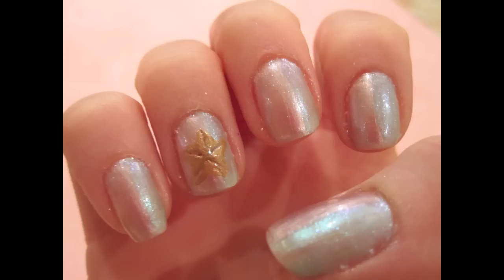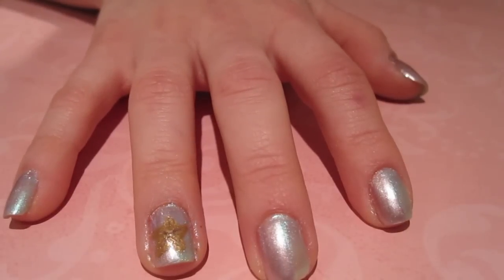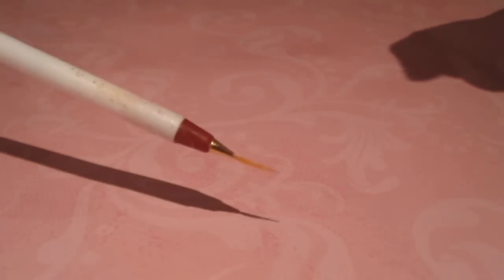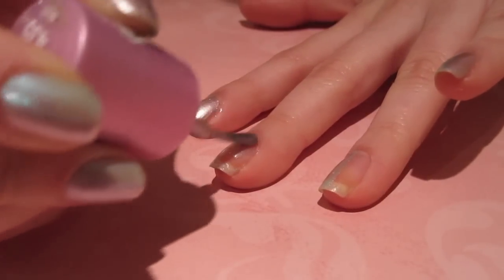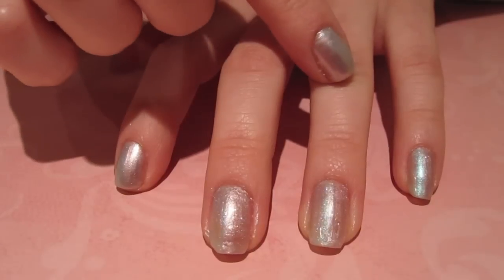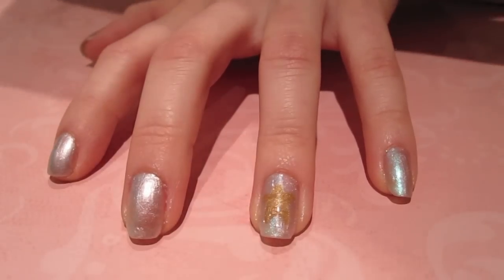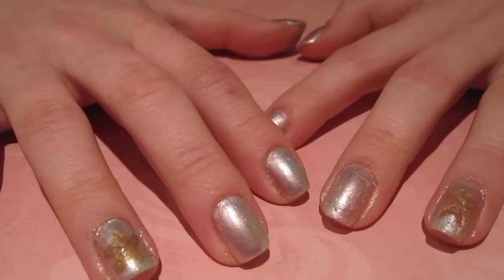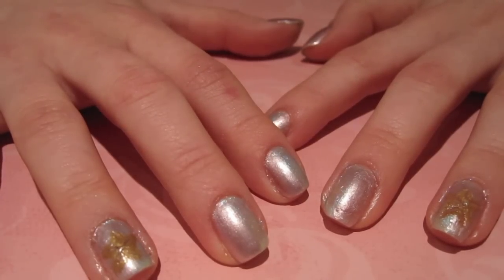Tutorial: Spring Break Inspired Mermaid Nail Art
These are elegant mermaid inspired nails that are perfect to wear on vacation for spring break :) i hope you liked them as much as i did and dont be afraid to try them out :) xox Rachel